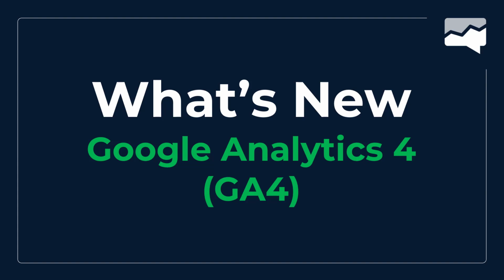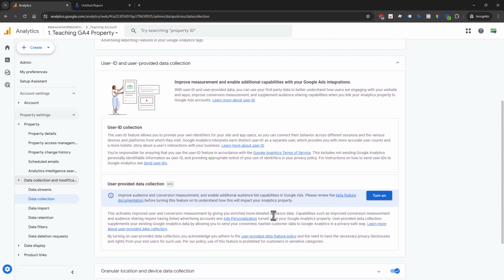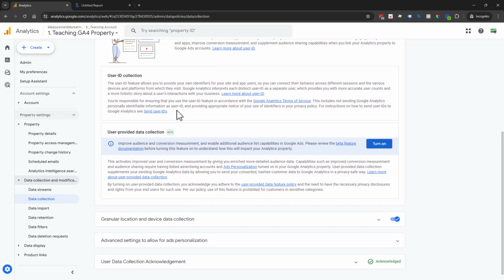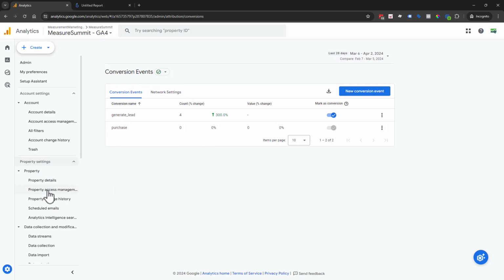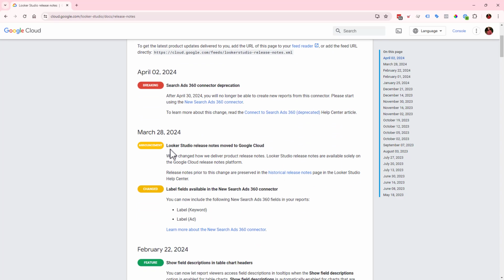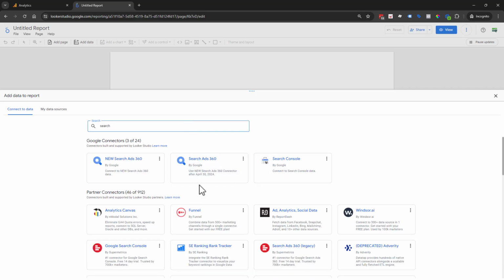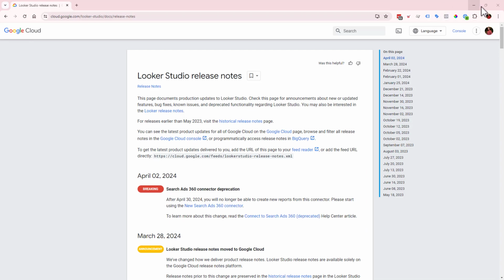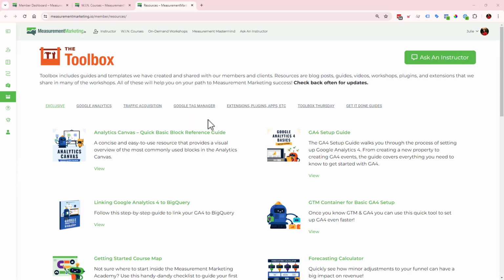[UPDATE] What's New for April 2024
It's that time again! Watch this super quick workshop to see what is happening in your favorite free measurement platforms as well as the Measurement Marketing Academy!